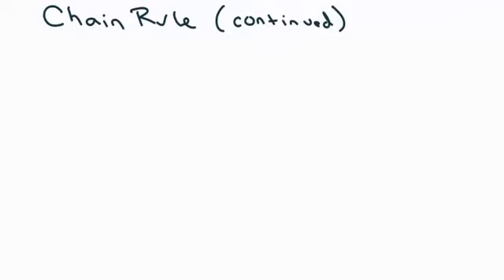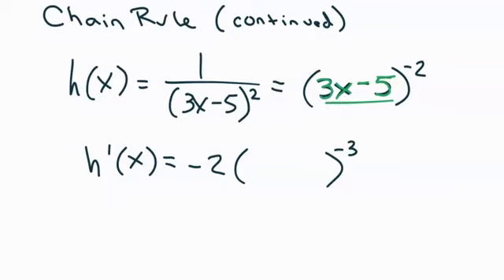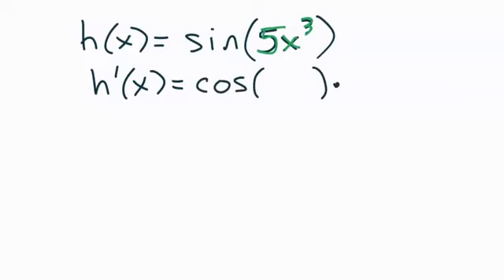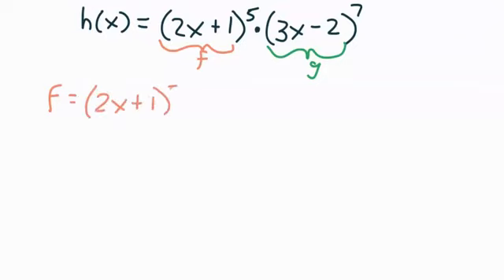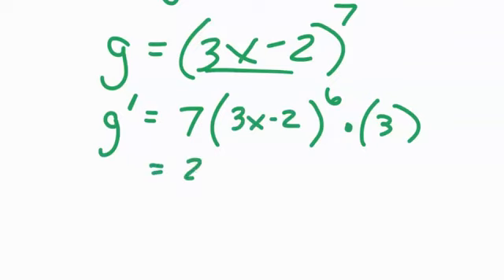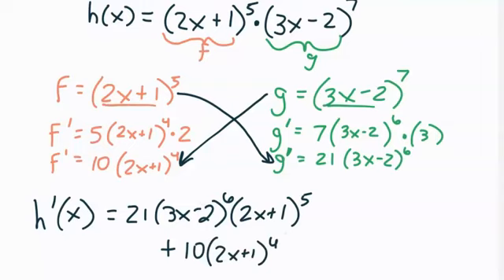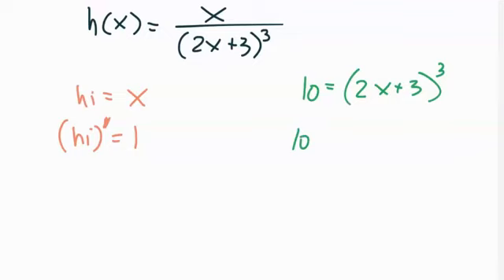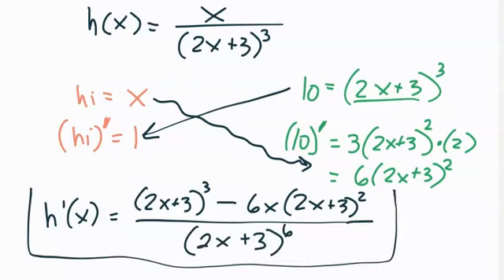Derivatives - Chain Rule with Product and Quotient Rule